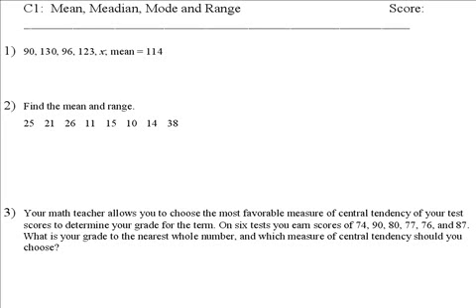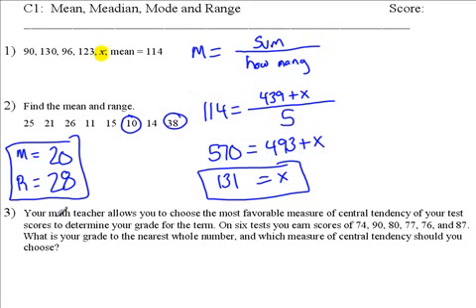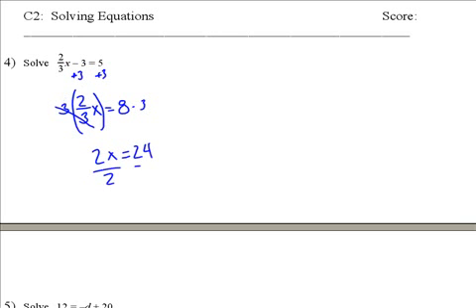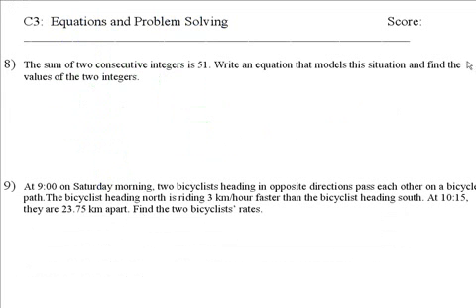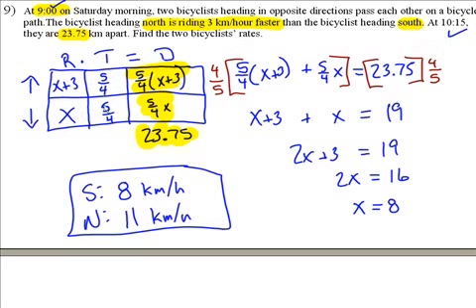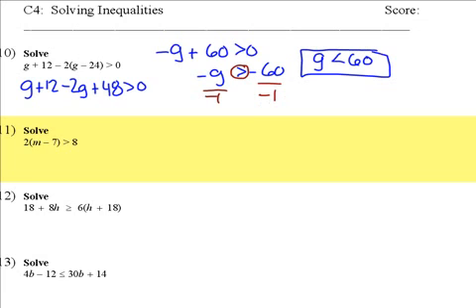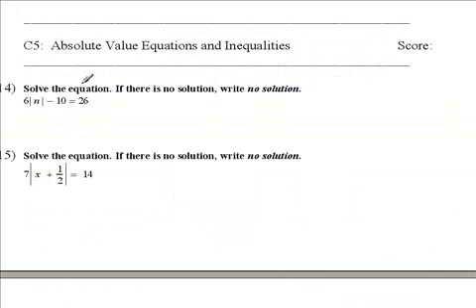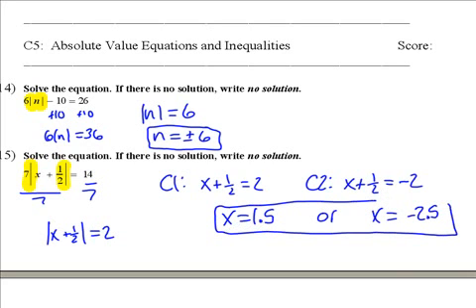A1 CE 1_5.wmv